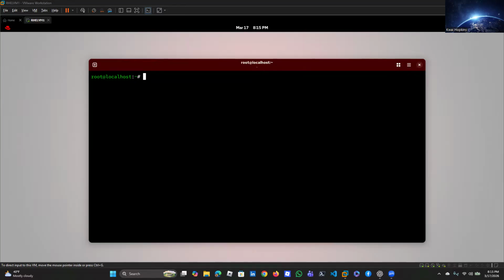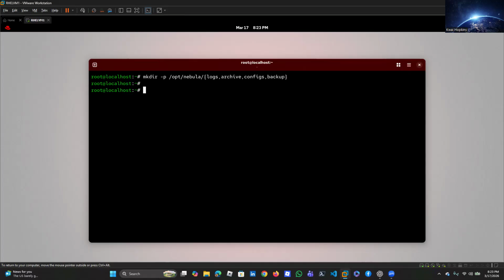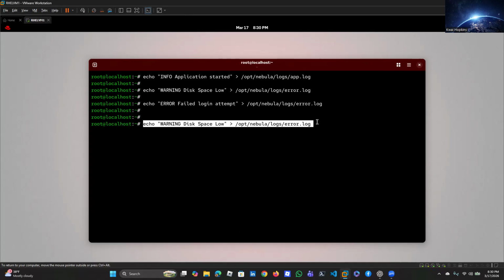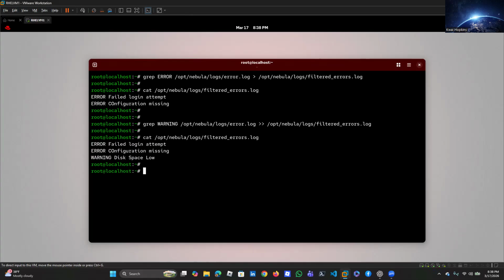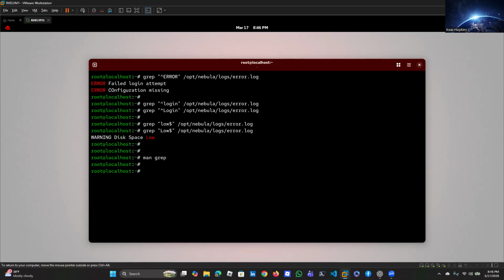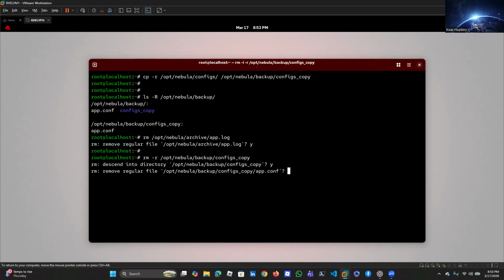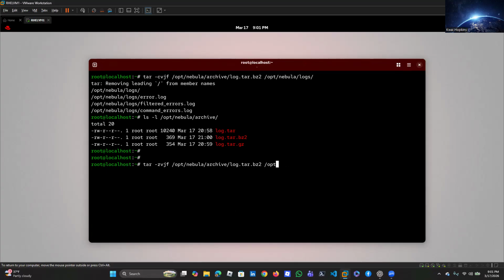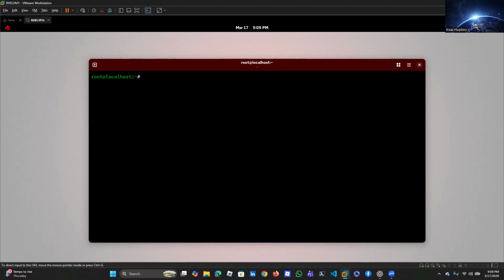Stop Memorizing ❌ Start Practicing ✅ RHCSA Essential Tools Lab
Overview
In this video, you’ll complete a real-world RHCSA Essential Tools Lab designed to help you master the core Linux skills required for the Red Hat Certified System Administrator (RHCSA) exam.

This hands-on tutorial walks you through practical tasks like working in the Linux shell, using redirection and pipes, analyzing logs with `grep`, managing files and permissions, creating links, and archiving data with `tar`, `gzip`, and `bzip2`.

Instead of memorizing commands, you’ll learn how to **apply them in real scenarios**—just like you would on the exam and in a real Linux environment.

By the end of this lab, you’ll have the confidence to navigate, troubleshoot, and manage a Linux system using essential tools every system administrator relies on.